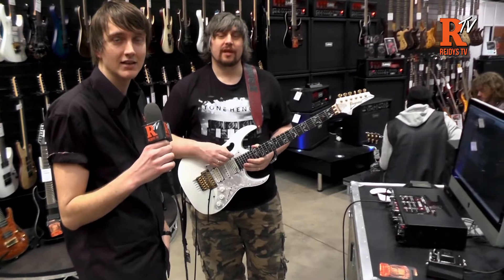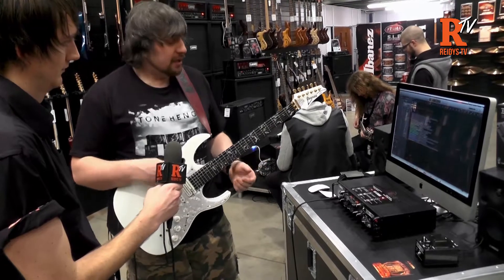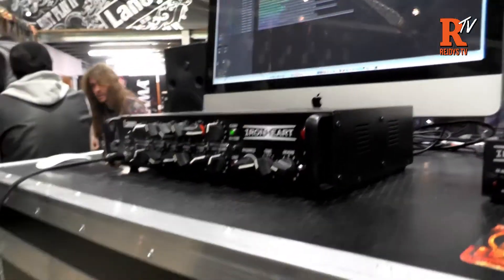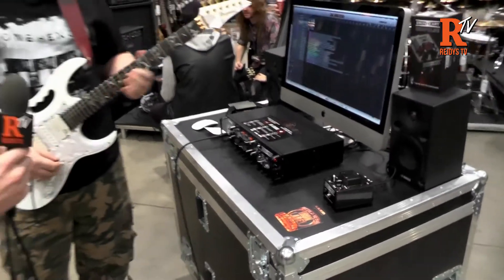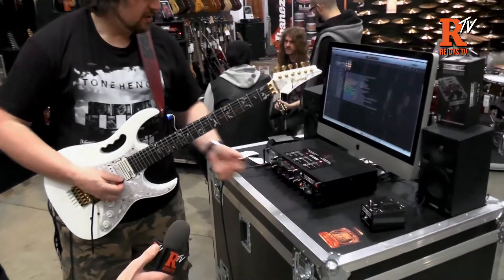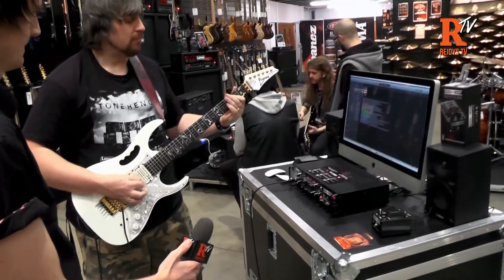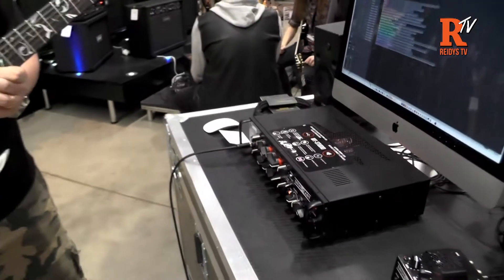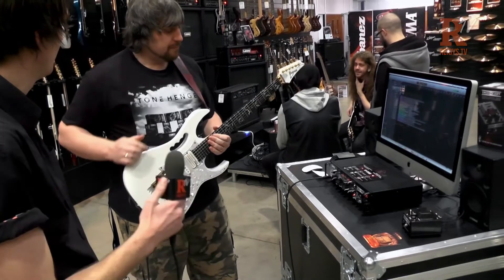Laney Ironheart IRT Studio Demo @ Headstock Expo 2015